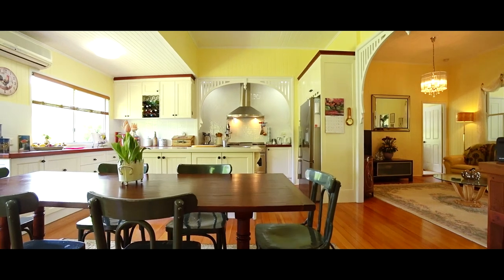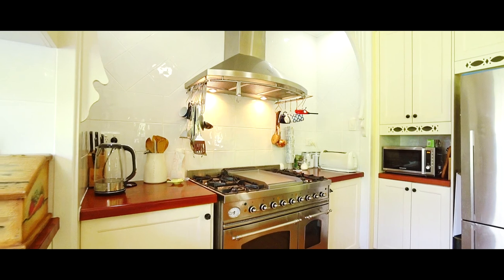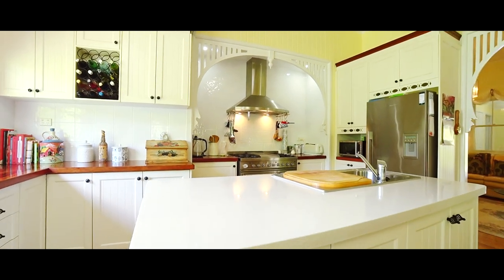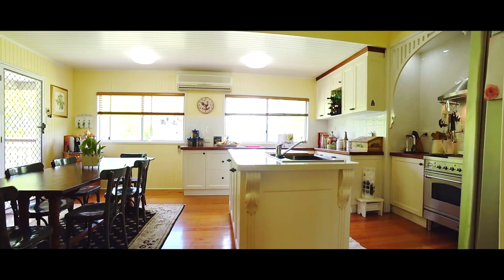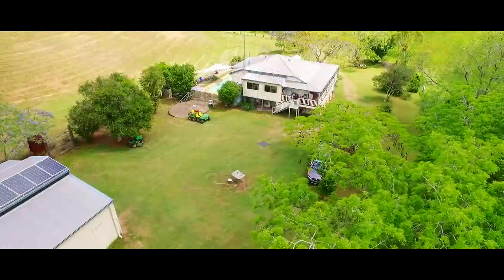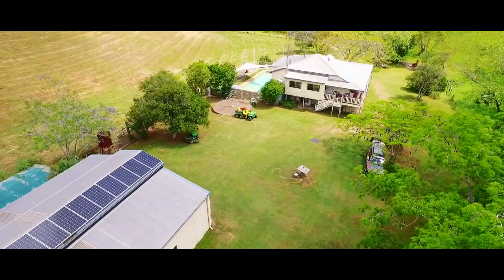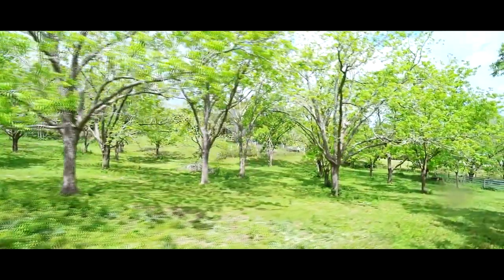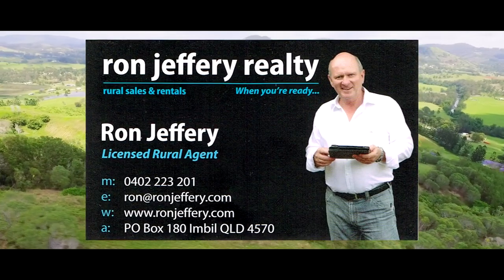A TICK IN EVERY BOX!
A totally refurbished high-set home, in a private spot, just out of Amamoor village, 5 mins from the freeway and 15 mins from Gympie.

A long driveway takes you past mature trees to a fenced house yard that features the Queenslander set in established grounds. In true Queenslander style, the house is elevated with verandas on 3 sides and good storage under.

Butterfly front stairs take you to a wide veranda that gives access to both front and back doors. There’s a great outlook from all 3 sides. You enter a sleep-out and go through to the lounge room with high ceilings, VJ walls & ceilings and polished timber floors. A period arch is the only thing that separates the lounge room from the kitchen/dining room.

The current owners have done a great job in the kitchen where the features include:  A freestanding stainless steel gas cooker with double oven and matching range-hood, all in a fully tiled alcove,  An island bench with Ceasarstone top and extra-large sink, and  White cupboards with timber bench-tops.

Upstairs has the main bedroom, with WIR and en-suite, a guest bedroom, the main bathroom, and a sleep-out that has access to the internal stairway. Downstairs has a rumpus/utility room with its own bathroom. You can do laps or just laze around the in-ground pool beside the house!

Outbuildings include a fully enclosed 10M X 12M garage, an old 5 bay machinery shed, a long shade/orchid house and some cattle yards. Water is from rain water tanks and a bore. Solar power is a bonus!

There are around 350 pecan trees on the 43 acre mixed grazing property. While the house is in a protected spot, a drive over the land will reveal some amazing views.

Inspections of this Amamoor property can be arranged by contacting the team at Ron Jeffery Realty.